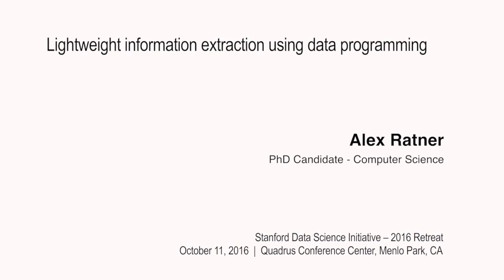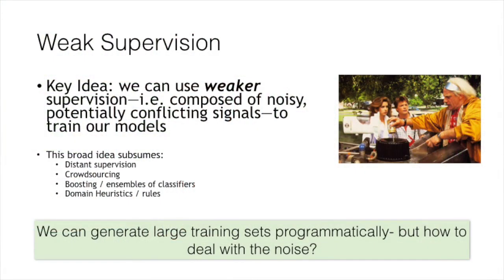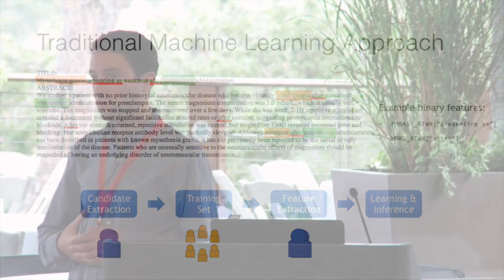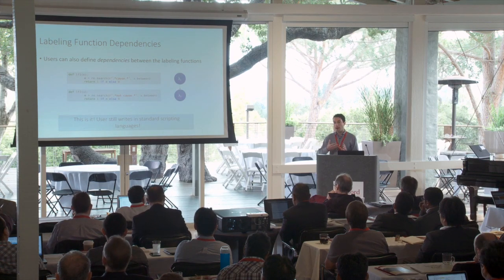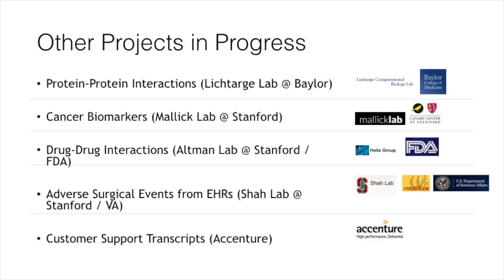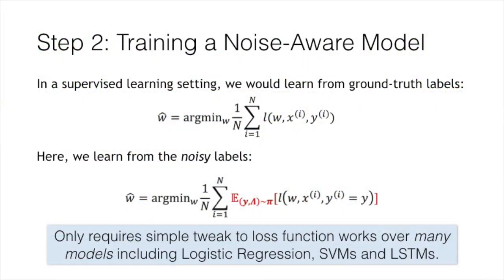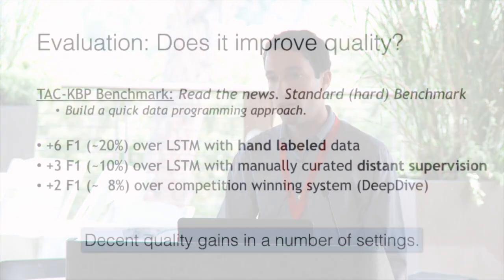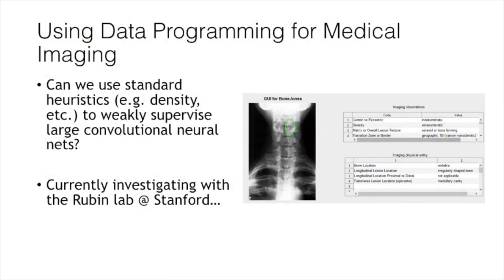Alex Ratner: Lightweight information extraction using data programming | SDSI Retreat – October 11,